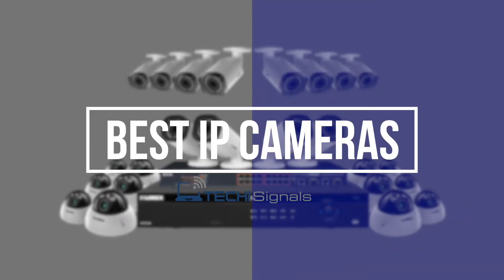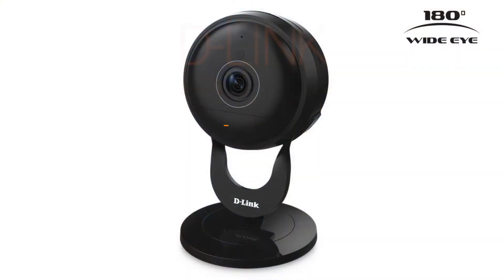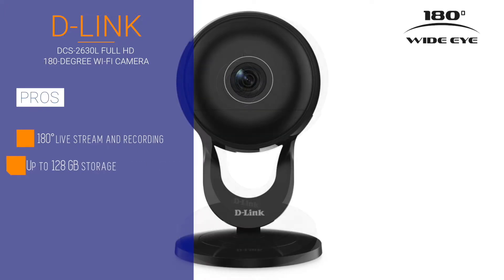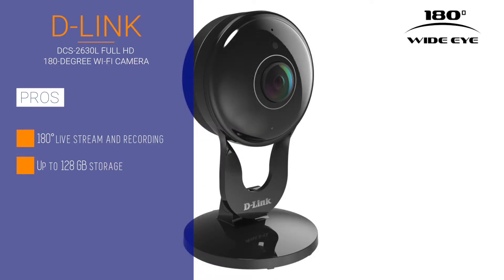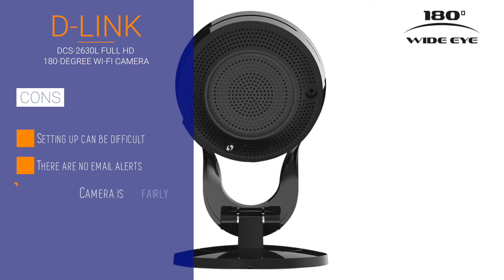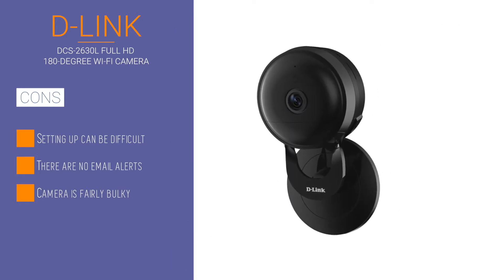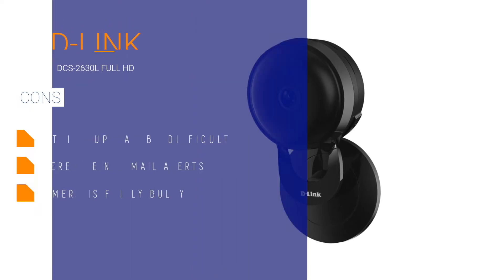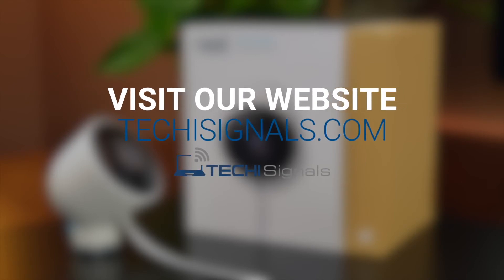D LINK DCS 2630L Degree Wi Fi Camera Review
We reviewed D LINK DCS 2630L Degree Wi Fi Camera and the best IP cameras in the market, check the following pages for the full review of 25 IP cameras:

If you are the type of person who loves to set and forget, then you would definitely need an IP camera with the largest possible internal storage capabilities. Meet the D-Link DCS-2630 Full HD 180 degree wifi camera, an IP camera that can take SD cards up to 128GB which should be enough storage for an entire week! With great power comes great responsibility however because setting up this camera can be pretty daunting and unlike most other IP cameras, you don’t get email alerts. Regardless a 180-degree field of view can be pretty useful with a night vision sensor that is usable up to 16 feet even if the camera is fairly bulky.